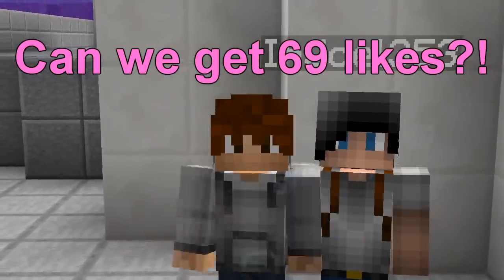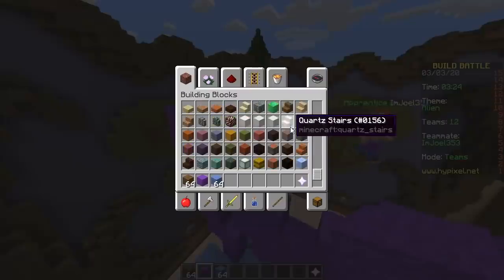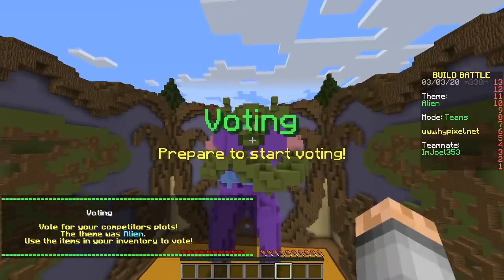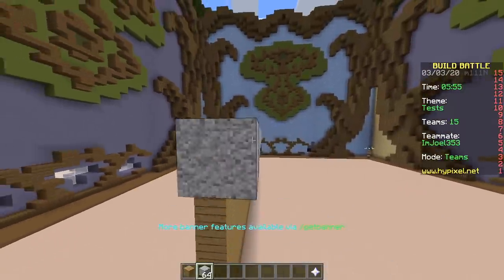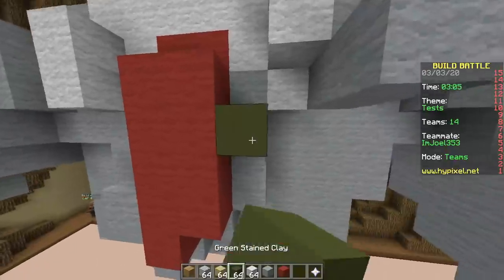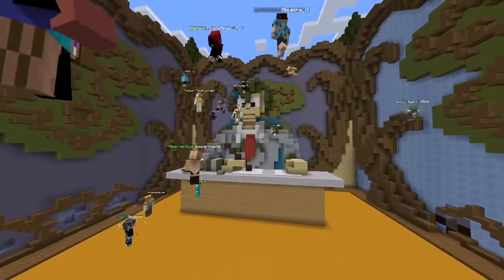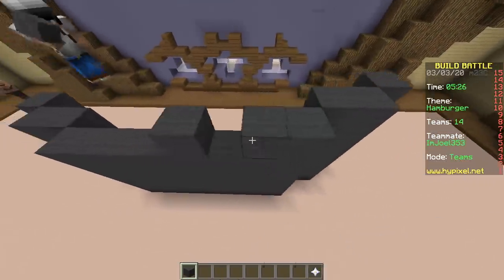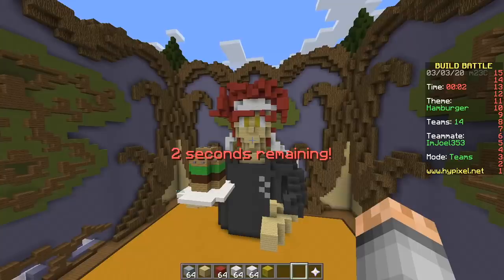ONLY ANIME CHALLENGE (Minecraft Build Battle)